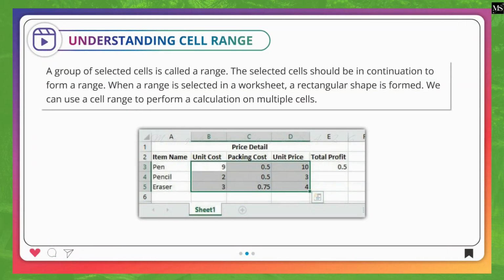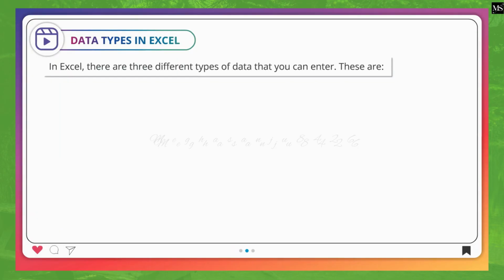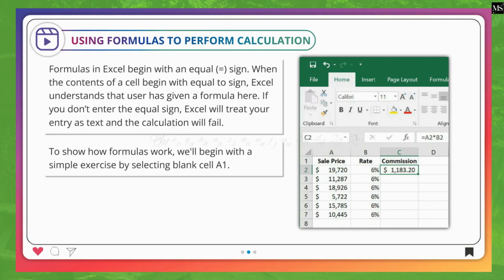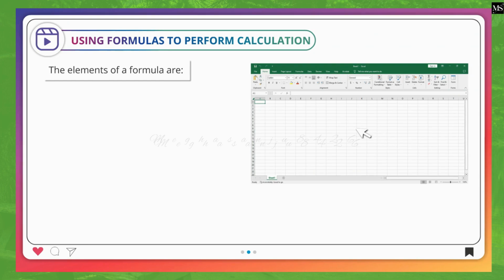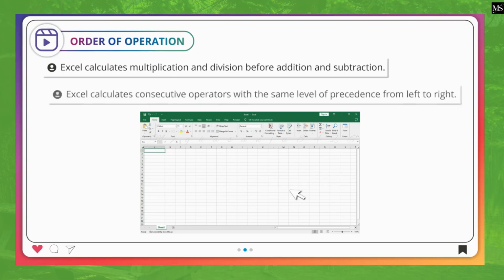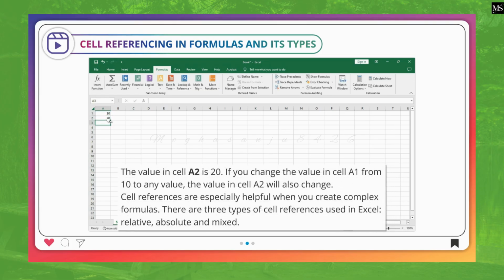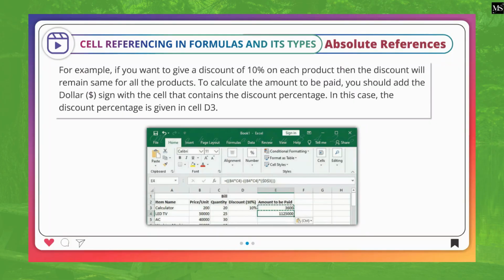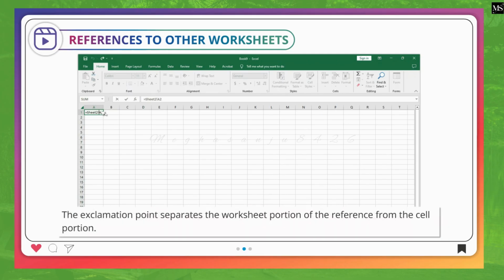MS Excel Formulas| Cell Range & Formula Tricks| Cell References, Calculations & Data Types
Want to become an MS Excel Formula Expert?
In this video, you will learn the basics and advanced understanding of Excel formulas in a simple and easy way! 💻🚀

🎯 Topics Covered in this Video:
✅ Understanding Cell Range in Excel 📑
✅ Different Data Types in MS Excel 🔢🔤
✅ Using Formulas to Perform Calculations ➕➖✖️➗
✅ Order of Operations in Excel Formulas ⚡
✅ Cell Referencing in Formulas 🔗
✅ Types of Cell References
🔹 Relative Reference
🔹 Absolute Reference
🔹 Mixed Reference
✅ References to Other Sheets 📂
✅ Real-time Examples & Easy Practice 💡

👩‍🏫 Perfect for:
🎓 Students
👨‍💼 Teachers
💼 Office Staff
📊 Beginners learning Excel
🚀 Anyone who wants to improve spreadsheet skills

✨ Learn Excel smarter and faster with simple explanations and practical demonstrations!